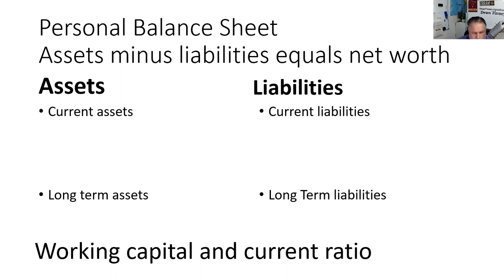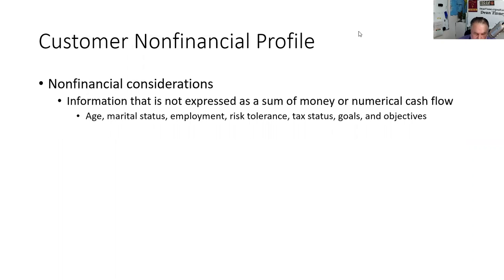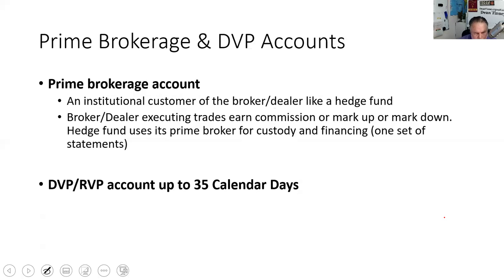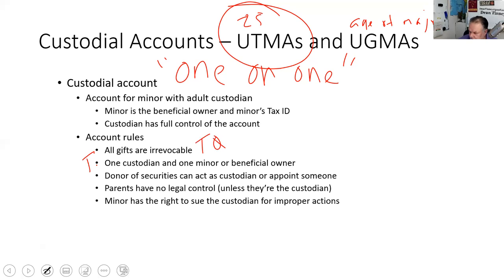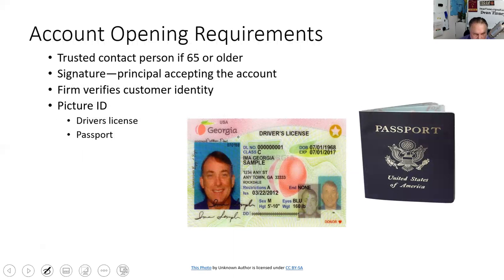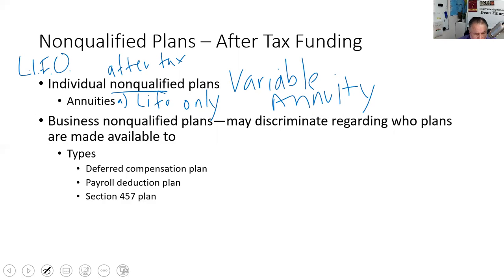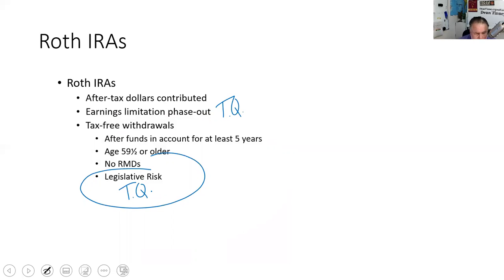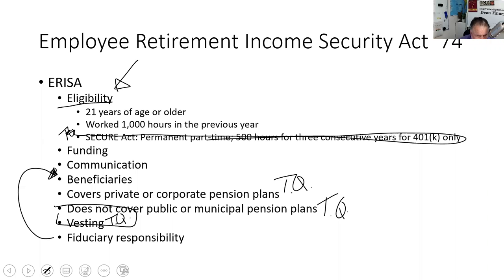Serries 7, SIE, Series 6 Exam Prep Customer Accounts. Series 65/66 exam too.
00:00 Opening

0:48 Personal balance sheet
Assets vs liabilities
Working capital
Current ratio
5:18 Know your customer
Balance sheet
Cash flow
7:56 investment objectives
9:38 Non-financial profile
Age, marital status, tax status employment, risk
10:58 Accredited investors Reg D
12:05 Cash account & margin account
14:00 Full vs limited POA
17:10 Primer brokerage account & DVP
19:27 Day trading accounts
4 trades in 5 days
25k min
20:30 Individual accounts
20:49 JTWROS vs Tennant in common
22:56 Practice exam question
24:00 Custodial accounts
UTMA UGMA
27:33 Test question
27:46 Transfer on death
28:50 test question
30:45 Business accounts
Sole prop
General partner
Limited partner
S, C Corps
33:00 Account opening requirements
Trusted account person
35:45 Account changes
36:22 Practice question
38:31 Qualified vs Non-qualified
Taxes and plans
43:12 All about IRA's
45:07 Transfer vs rollover
46:00 Two types of Corporate plans
48:18 Retirement account restrictions
49:19 Roth IRA's
51:40 Practice question
52:25 Tax sheltered annuities
54:33 ERISA
58:52 Conclusion